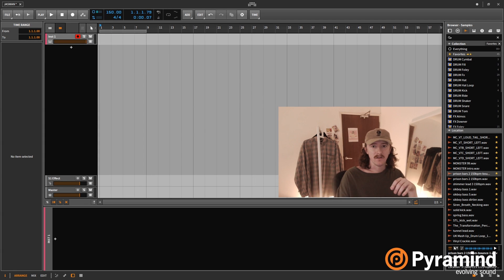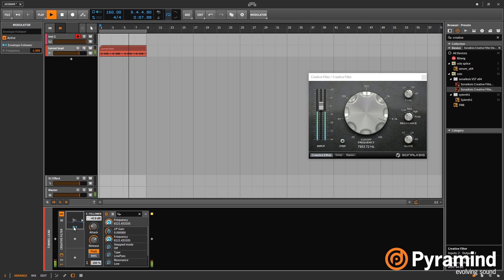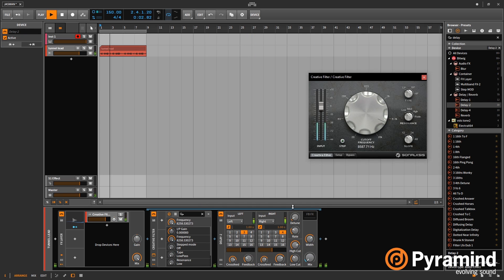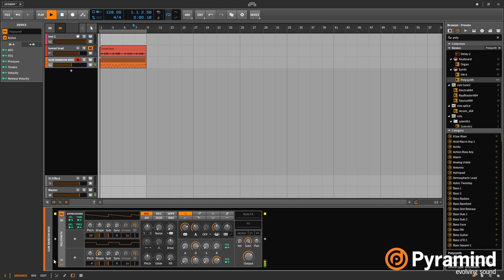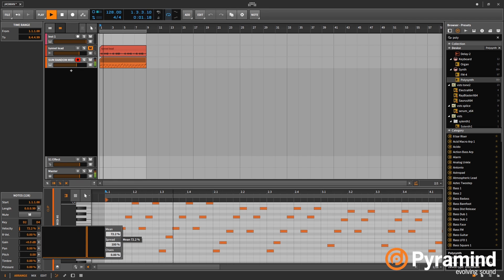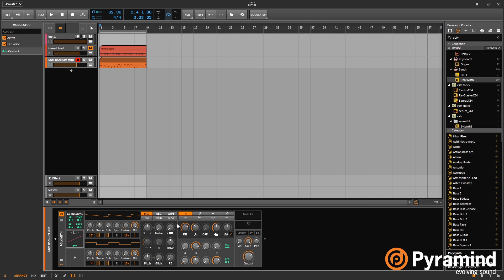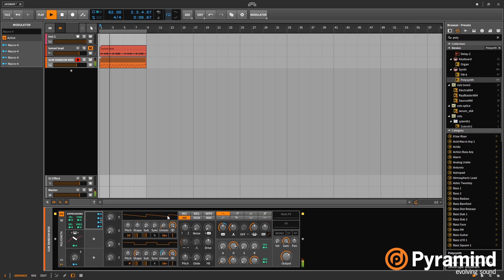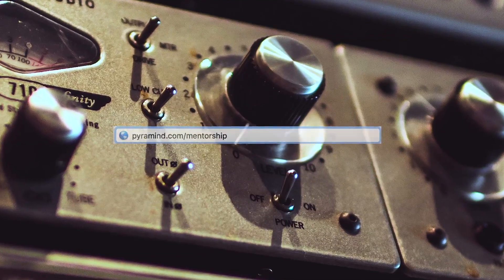Modulators - Part 2 | Bitwig Studio 2 Tutorial | Jaswan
In this three-part series, Pyramind mentor Jason Morrison (aka Jaswan) goes over the new modulators in Bitwig Studio 2. This new version of Bitwig includes a re-conceptualized modulation system with 25 brand new Modulators.